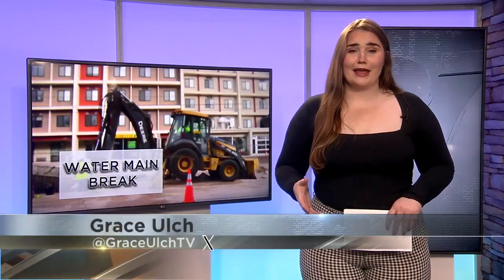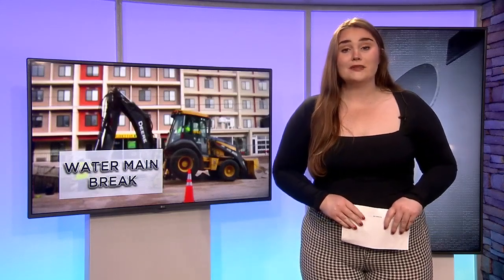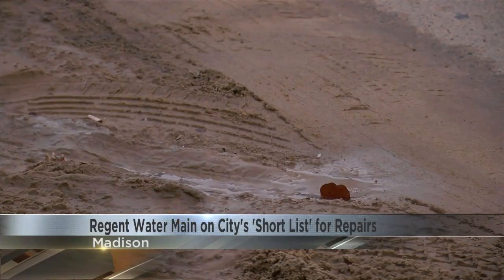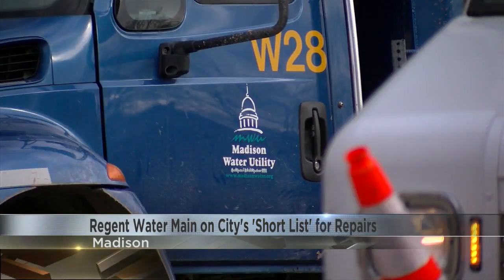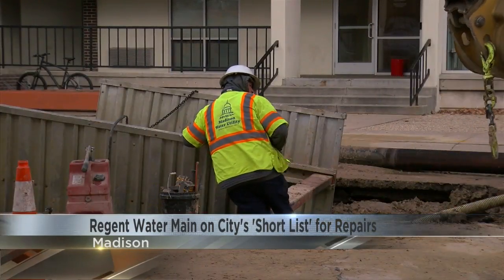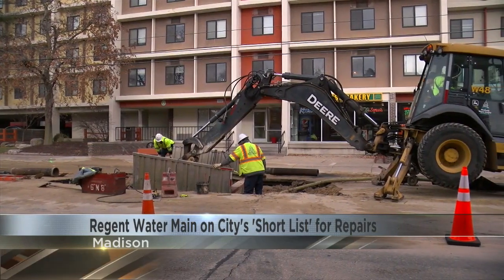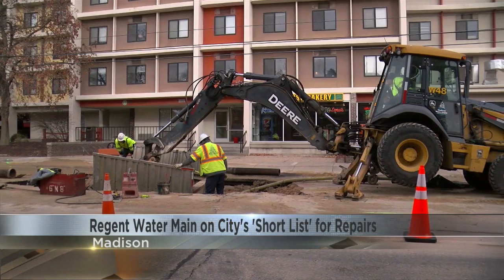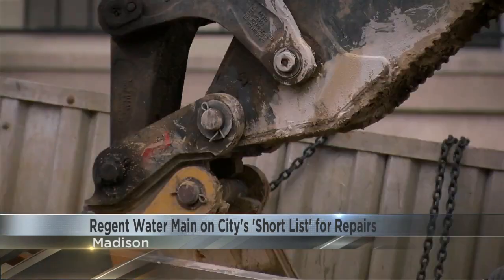Regent water main on city's 'short list' for repairs